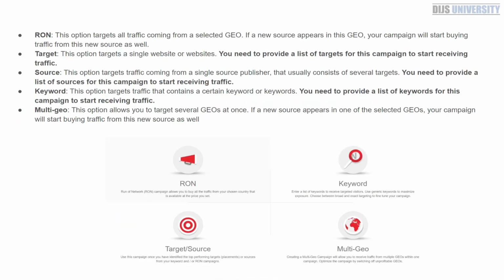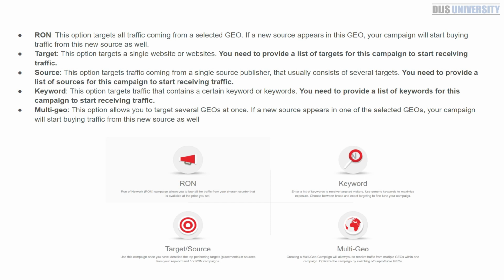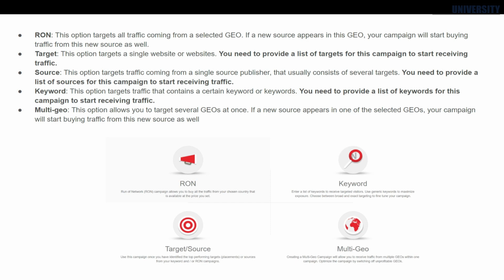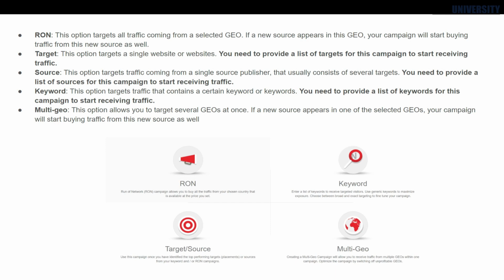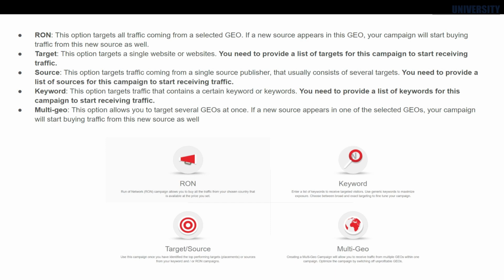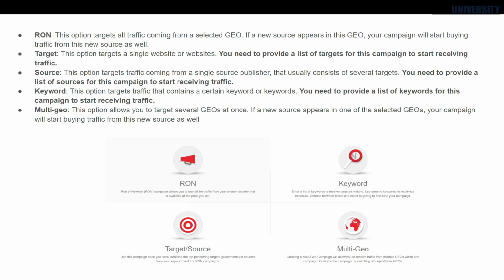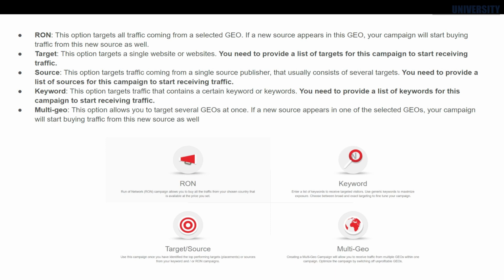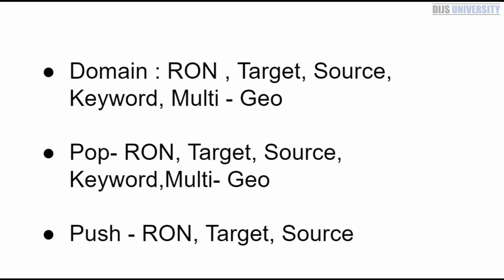Type of Traffic and Targeting Options Available on Zeropark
Do you want to know which types of traffic are available and the targeting options on Zeropark? In this video, you will see all available traffic types and targeting options available!

Zeropark offers you four traffic targeting options. They are available after selecting the traffic type during the campaign creation process. These options are as follows:

RON: This option targets all traffic coming from a selected GEO. If a new source appears in this GEO, your campaign will start buying traffic from this new source as well.

Target: This option targets a single website or websites. You need to provide a list of targets for this campaign to start receiving traffic.

Source: This option targets traffic coming from a single source publisher, that usually consists of several targets. You need to provide a list of sources for this campaign to start receiving traffic.

Keyword: This option targets traffic that contains a certain keyword or keywords. You need to provide a list of keywords for this campaign to start receiving traffic.

Multi-geo: This option allows you to target several GEOs at once. If a new source appears in one of the selected GEOs, your campaign will start buying traffic from this new source as well.

Note that not all options are available for each traffic type. Below there is a list of what targeting options each traffic type has:

Domain: Ron, Target, Source, Keyword, Multi-Geo

Pop: Ron, Target, Source, Keyword, Multi-Geo

Push: Ron, Target, Source